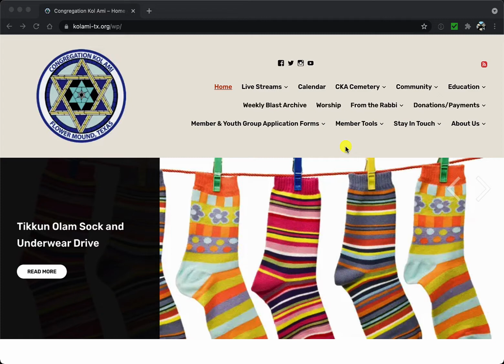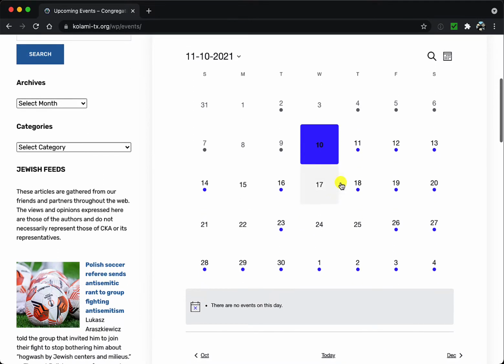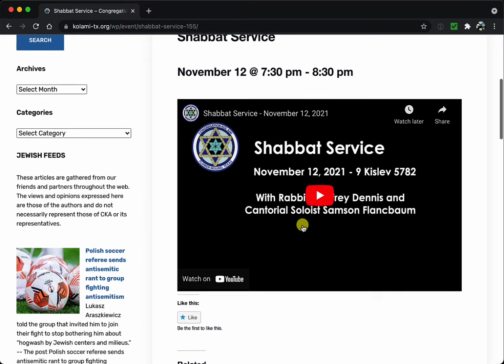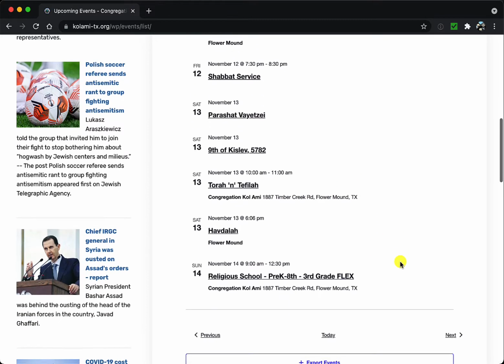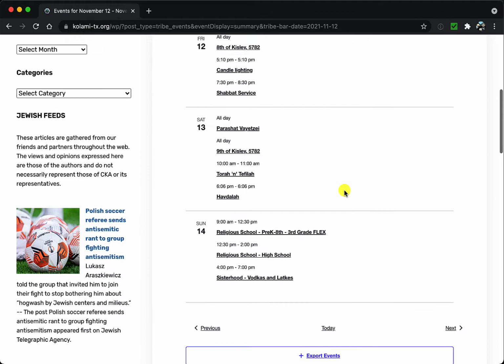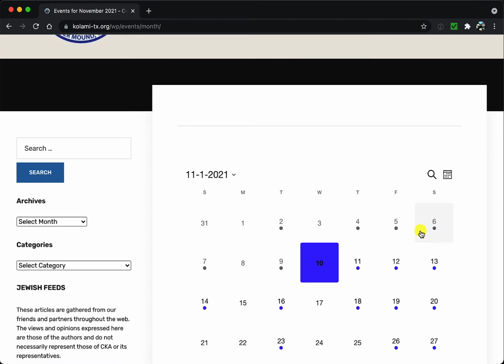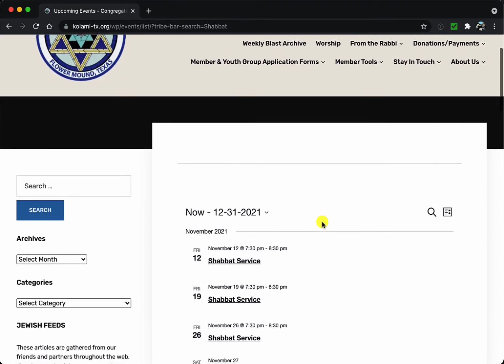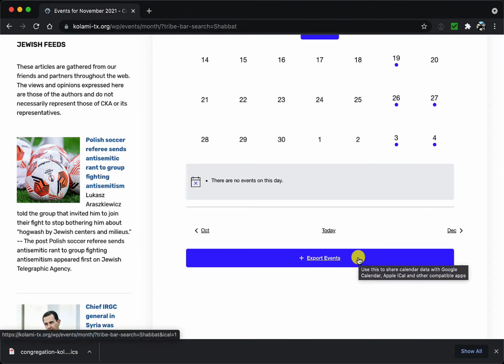The More You Know - Episode 4 - Calendar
This week is a quick video.  Bob goes over the calendar on the website and the various views you can use to find what you need.